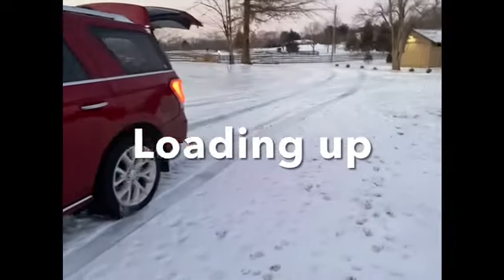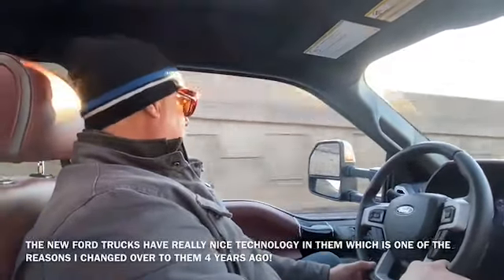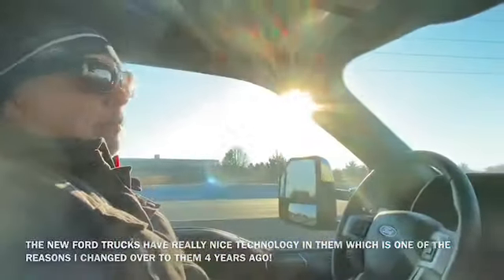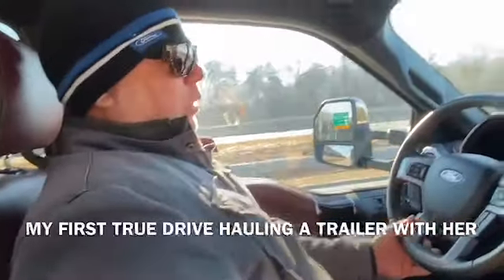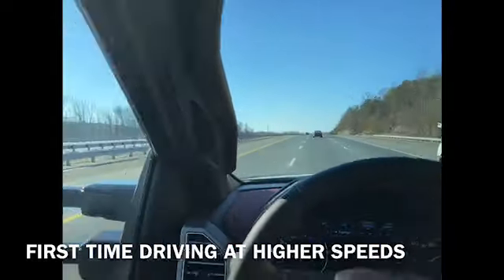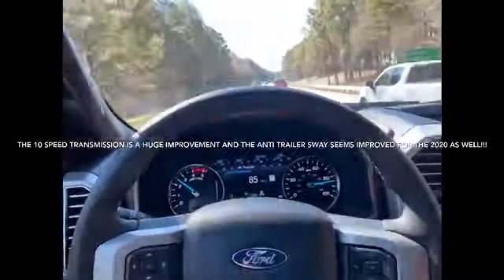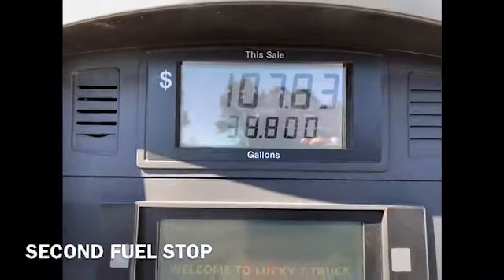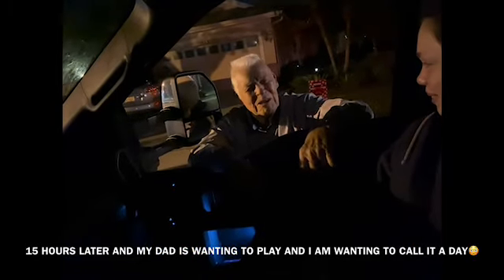2020 FORD F-450 DIESEL TOW REVIEW FLORIDA ROAD TRIP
FIRST DRIVE TOWING IMPRESSIONS